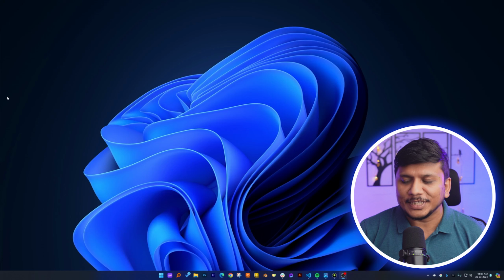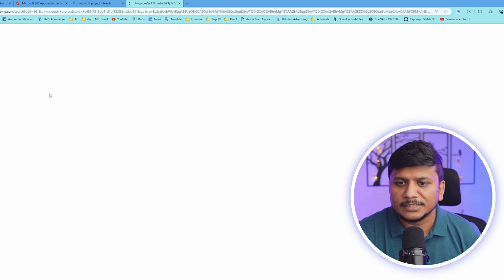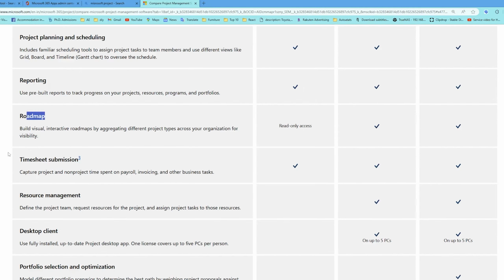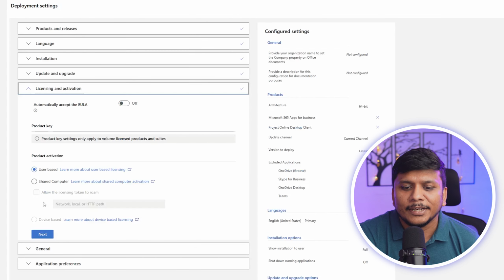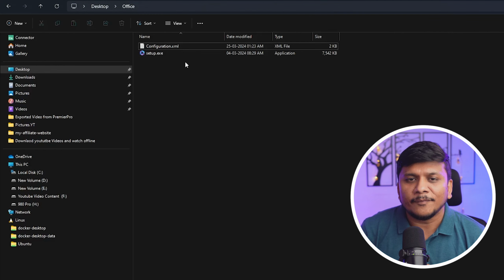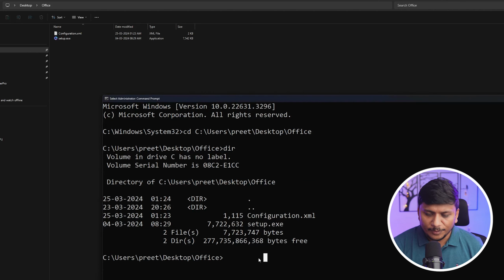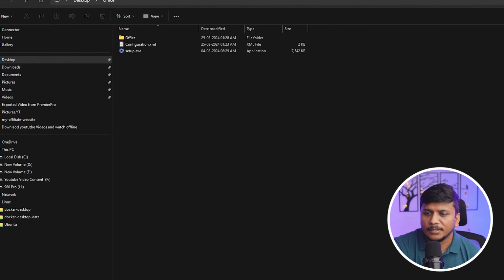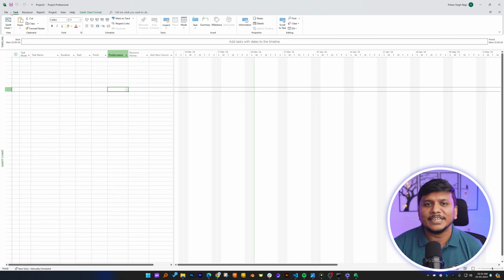Microsoft Project Download & Installation for Free | 2024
Are you looking to download and install Microsoft Project 2024 on your Windows 11 computer for free? Look no further! In this step-by-step tutorial, we'll guide you through the process of getting the latest version of Microsoft Project up and running on your system without any cost.

📌Timestamps📌
00:00 - Introduction
00:26 -Accessing 'the Office Configuration Tool'
00:55 - Creating a new configuration
05:51 - Download office Deployment Tool
06:13 - Downloading Customize Office Setup
10:01 - Installing Microsoft Setup
11:05 - Activating Microsoft Project
11:46 - Conclusion